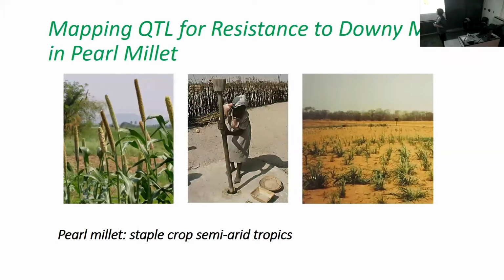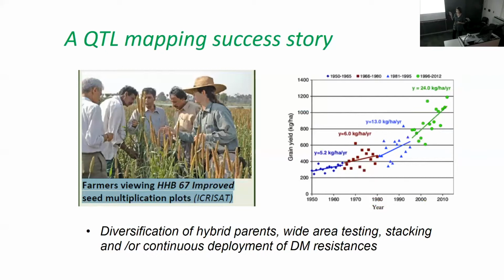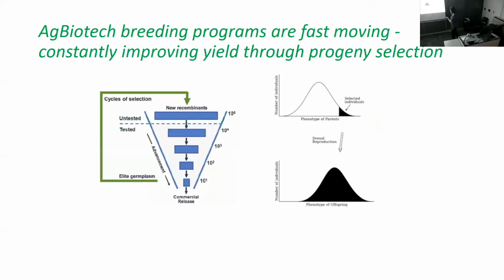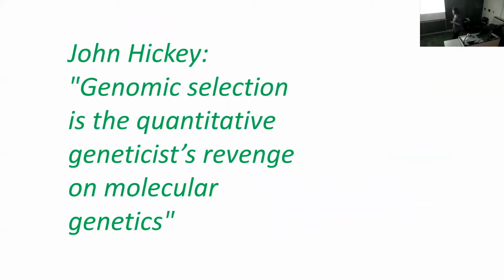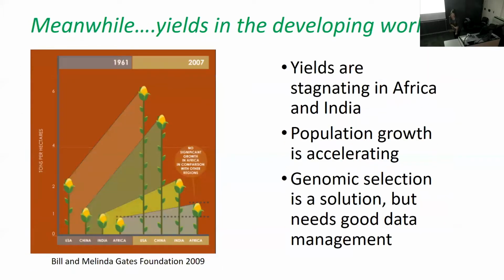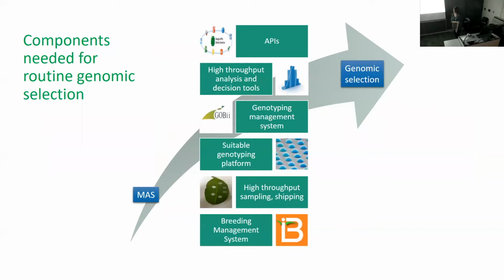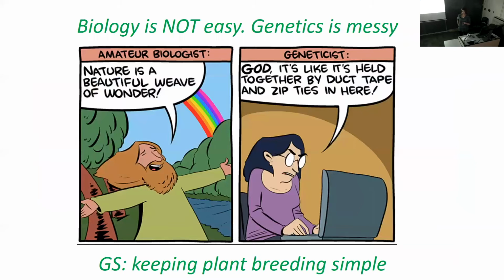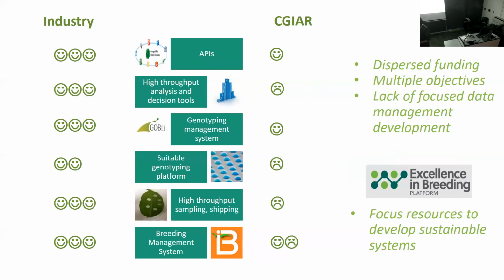Liz Jones: Understanding the genetic architecture of quantitative traits in plant breeding ...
Full title: Understanding the genetic architecture of quantitative traits in plant breeding; An unnecessary quest?

Liz Jones, GOBii, Cornell University